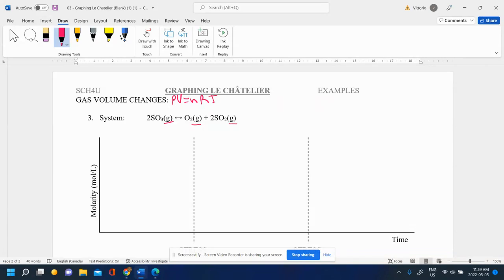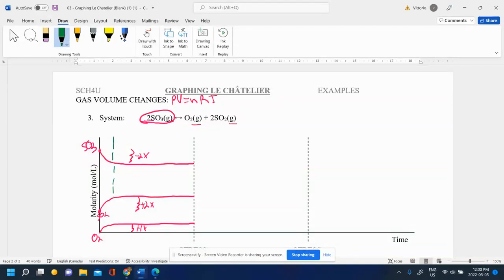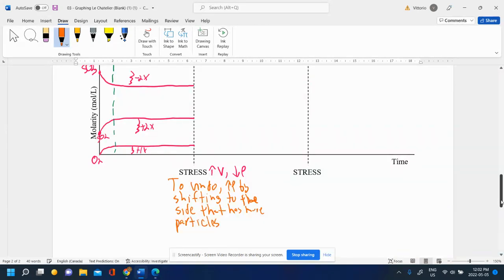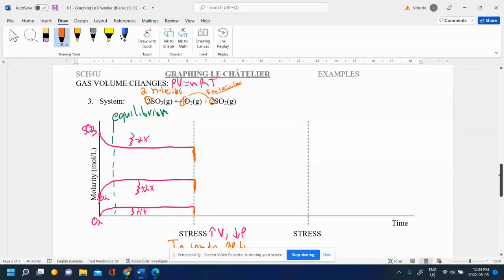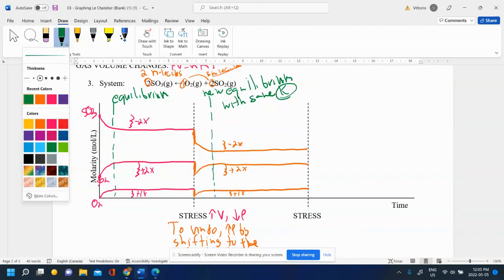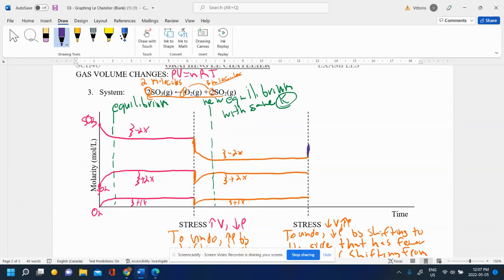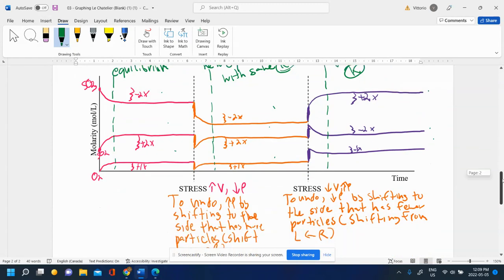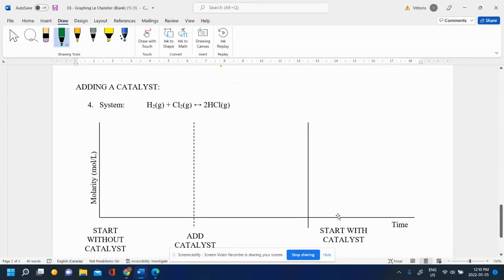Le Chatelier Graphing Part 3 (Pressure)